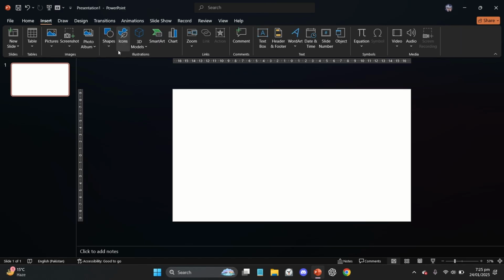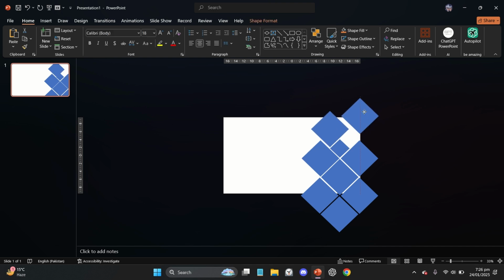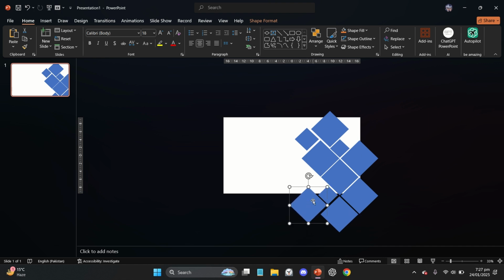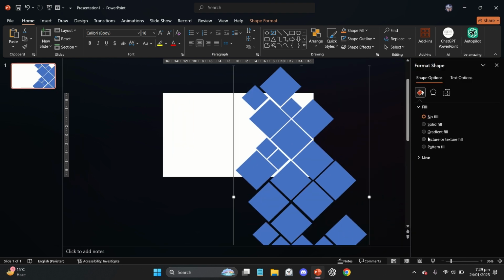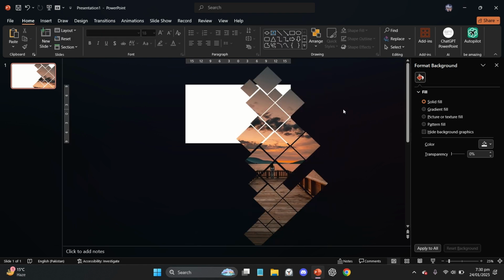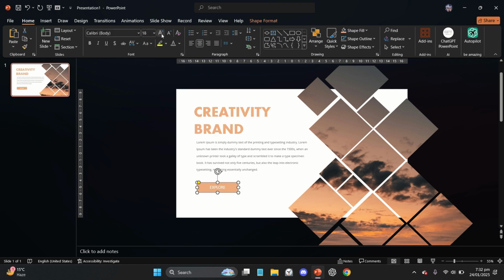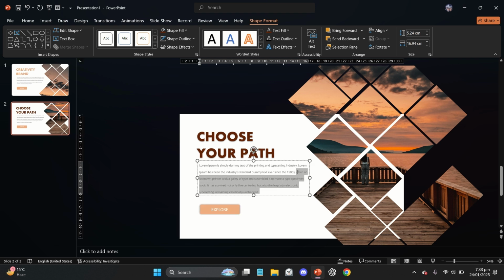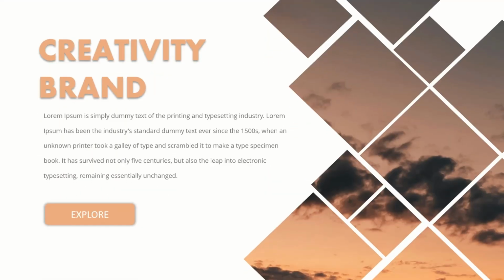How to make easy and simple Powerpoint presentations for beginners ppt slides